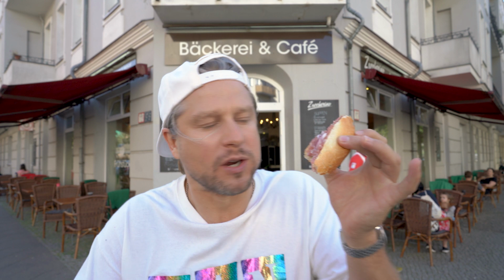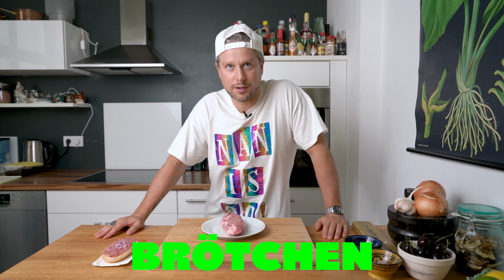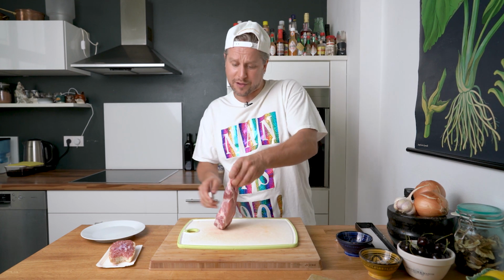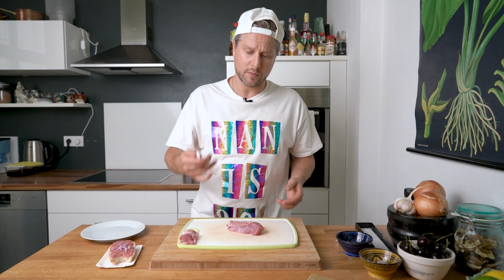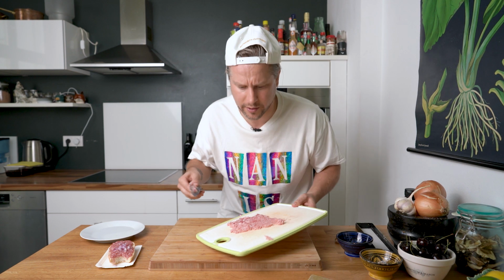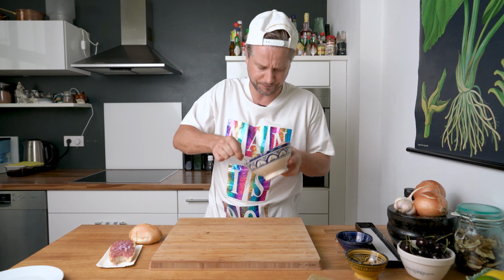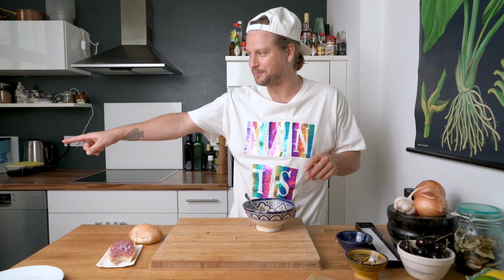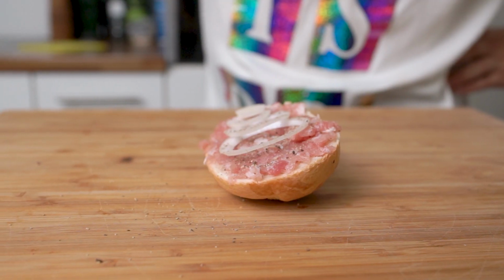RAW PORK! Would you try this German delicacy??!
GFQ Quik Fire Recipes Episode 6

Mettbrötchen or Mett.

Written and created by Jamie Kristian
Film and edit Claus Schulte
Audio and sound design Regardt Scheepers

A traditional snack of seasoned ground pork popular in northern Germany. From the old german word for meat this delicious snack is made of lean pork meat ground and seasoned simply with salt and pepper then served with raw onion. Different variations of it exist. Thüringer Mett from the town of the famous sausage is ground with the addition of caraway and marjoram. The Belgians, Polish and some French all eat different versions of this too but in places like Britain and the US raw pork meat is an absolute no no. The reason there is such a fear around eating uncooked raw pork is that a number of food born diseases can be passed on from this practice. A particularly nasty nematode worm known as Trichinella can also be present in pork meat, however EU legislation prohibiting the feeding of certain foodstuffs to pigs including other pig meat and the inspection of each slaughtered animal for the parasite has dramatically dropped the number of cases of infection and it is considered safe to eat when prepared correctly.